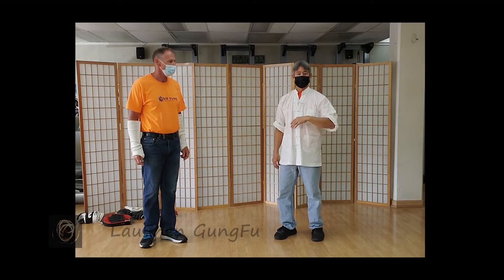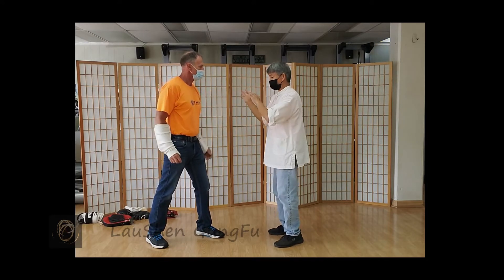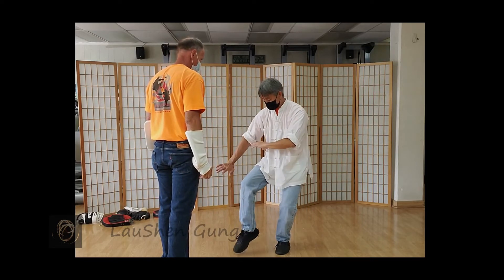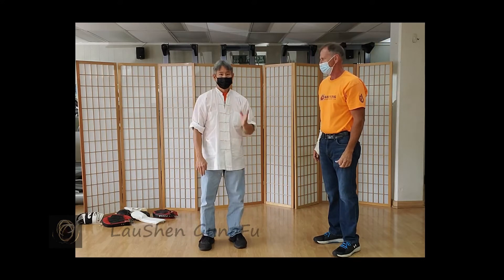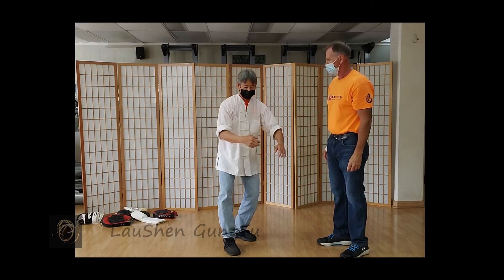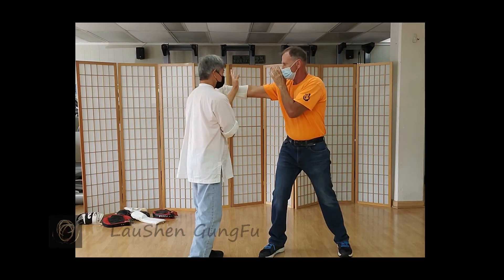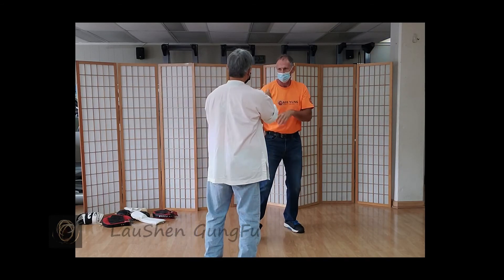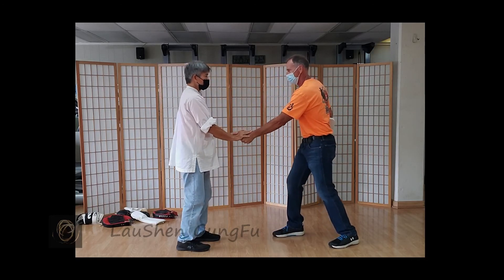Fut Ga Kuen: 7 Blocks-Basic Applications Demonstration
Sil Lum Fut Ga Kuen as taught by Sigung Arthur Lee at Gee Yung in Honolulu, HI. Arthur Lee was a student of Lum Dai Yong, Gee Yung's founder.

The 7 Blocks drill or form, train basic, essential blocks found in Fut Ga Kuen.  Executed properly with diligent training to detail, these blocks will cover a large range of self defense situations.  Naturally, the system has more than these 7 blocks.

This video demonstrates the basic applications of the each block found in our 7 blocks form. There are always more options and combinations depending on the skill and experience of the practioner.  While the student initially trains these blocks from a more external or yang perspective, emphasizing whipping power, Fut Ga is both internal and external.  In other words, all the blocks can be expressed with more Yin or internal energy as the student refines their skill without sacrificing speed or effectiveness. (Soft vs Hard or more properly, Internal vs External).

Please contact me at for more information about Sil Lum Fut Gar Kuen or other related topics (Qi Gong, Tai Chi for Health Institute, Yang Tai Chi 108 Long Form, Reiki, Healing Treatments. )